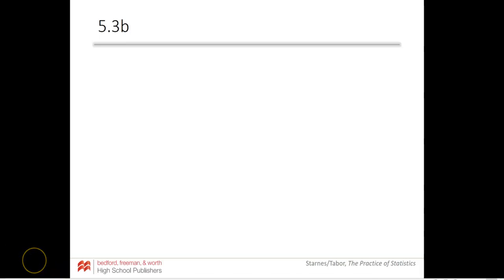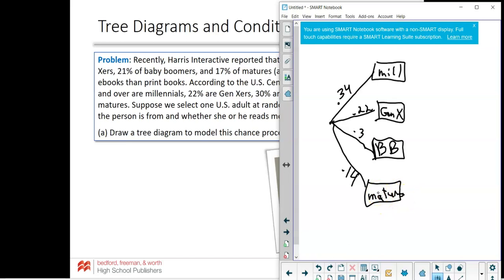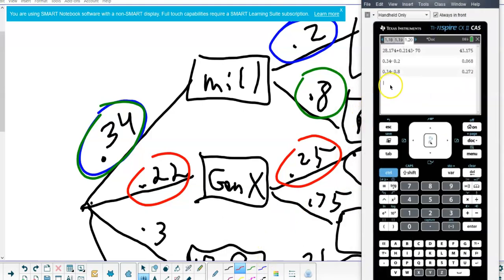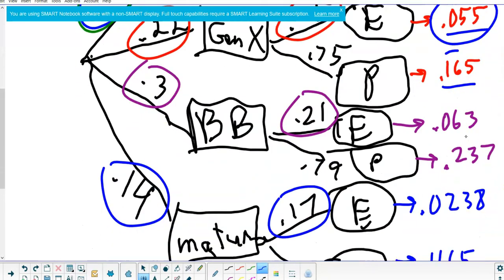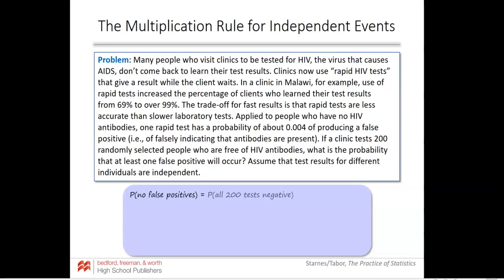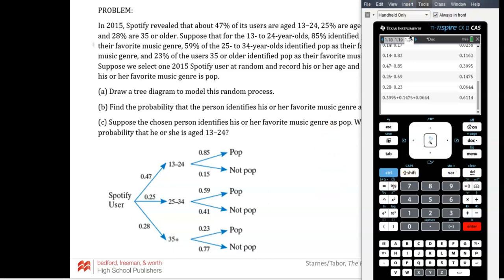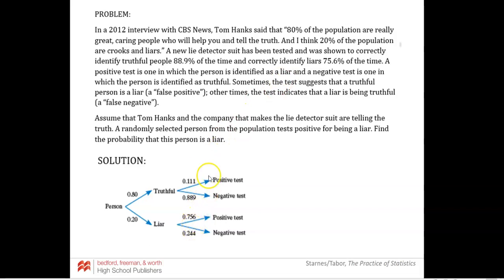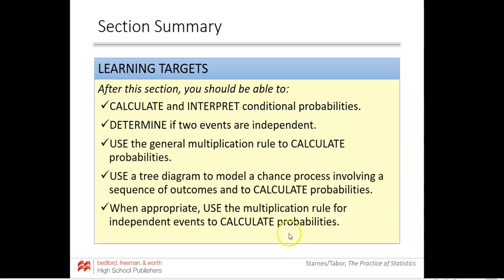APSTAT Lesson 5 3b